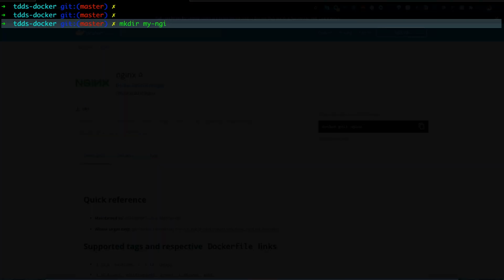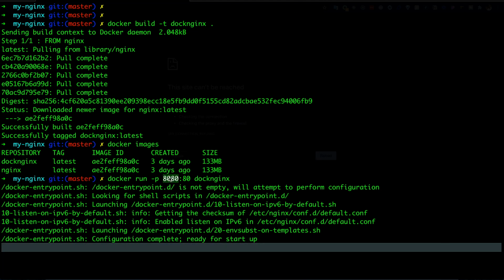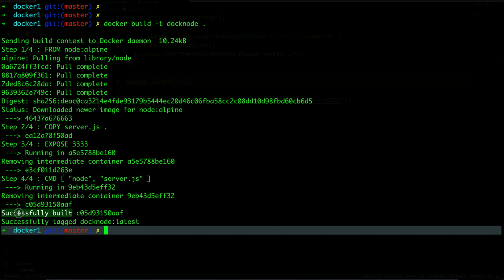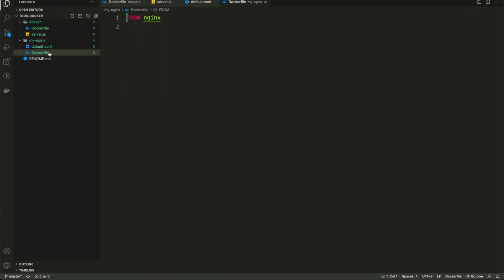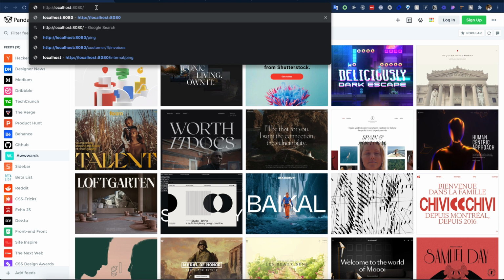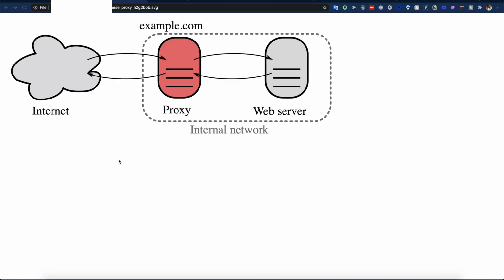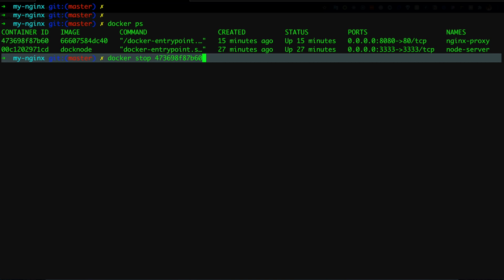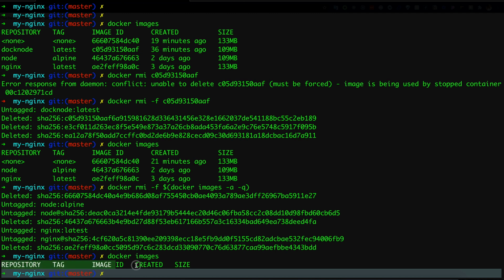Docker Practical Guide-2: Use NGINX as a Reverse Proxy for NodeJS App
It's a Series on DOCKER- ⚡️DOCKER Practical Guide⚡️
This one is 👉 Part-2: Use NGINX as a Reverse Proxy for NodeJS App

I have used NodeJS, But all the  Docker stuff in this series can be applied in any technologies like - Java, .Net, Python, Go, you name it.

In this series, I will show some fun Docker stuff we might need in our day-to-day work. That's why the name of the series is - ⚡️DOCKER Practical Guide⚡️

Made with ❤️ in Berlin!